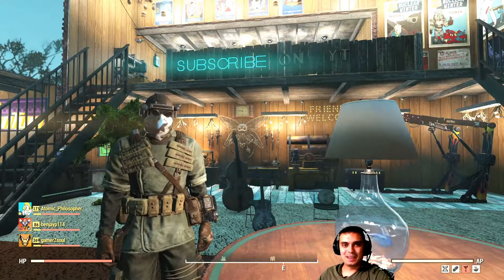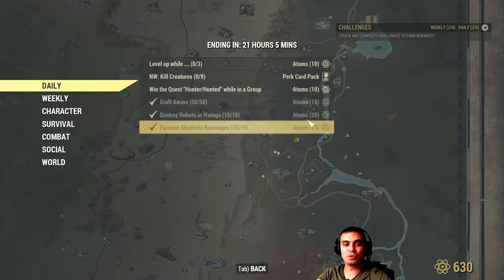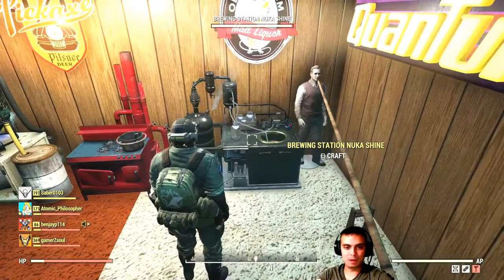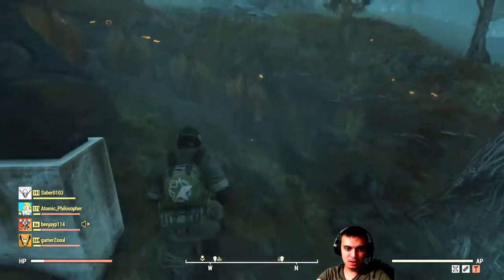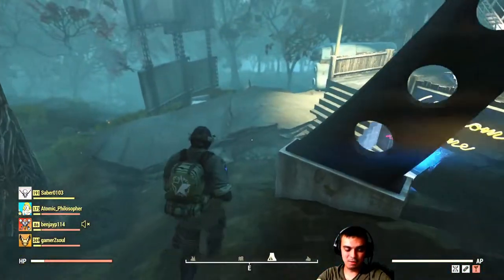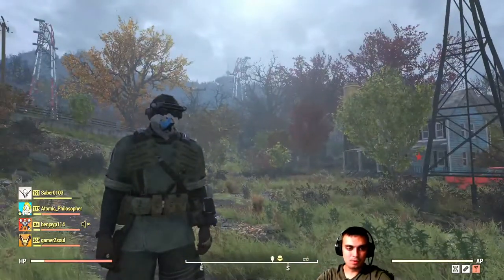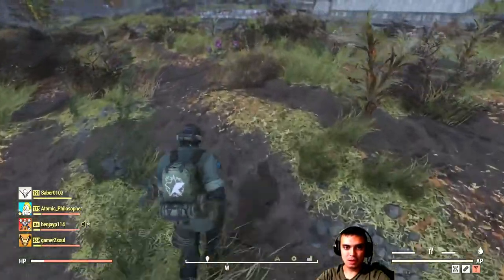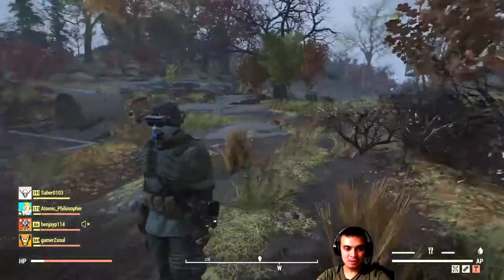Complete Quick 3 Fallout 76 Daily Challenges and Earn 40 Atoms. (2nd-3rd October 2019)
2) Provide me with your HONEST feedback in the comments. What you liked and what you disliked.
3) Recommend me what type of videos would you want to see on my channel.

Visit my Community Section! Where we vote for different topics such as:
1) Implementing new features on my channel
2) What games to make videos on
3) Game Series
4)  And other votes

2. Fallout 76 Legendary Vendor [Weekly Trading Series]
3. Fallout 76 Livestreams
4. Fallout 76 let's talk videos
5. Fallout 76 My Camp videos
6. Fallout 76 Guides videos
7. Fallout 76 Outfits video
8. Fallout 4 Let's plays (Episodes)

My Aims?